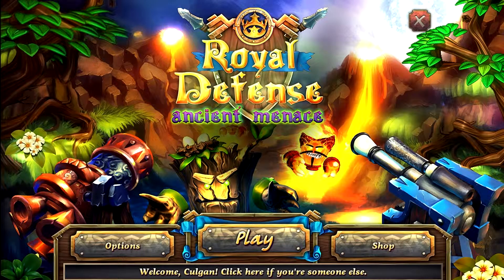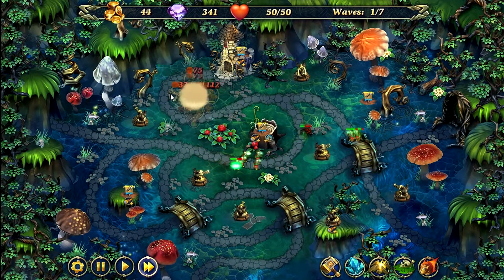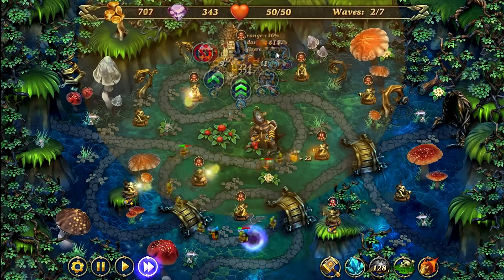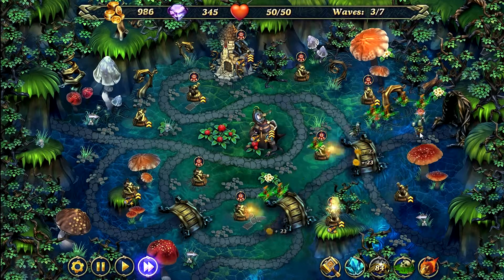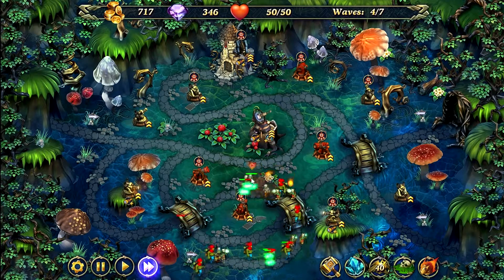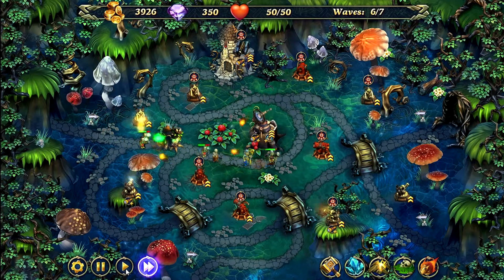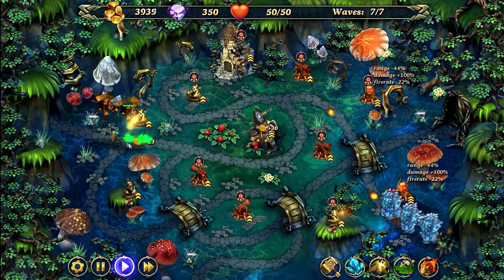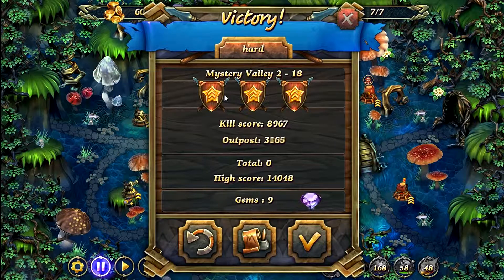Royal Defense: Ancient Menace Mystery Valley Level 2-18 Hard 3 Stars